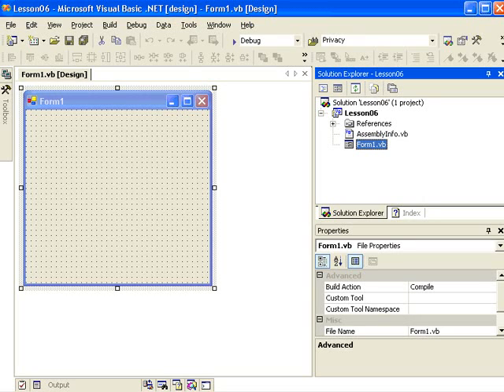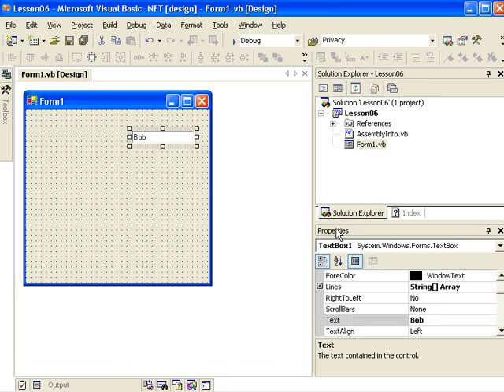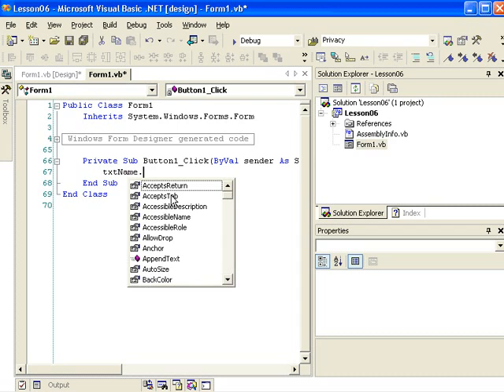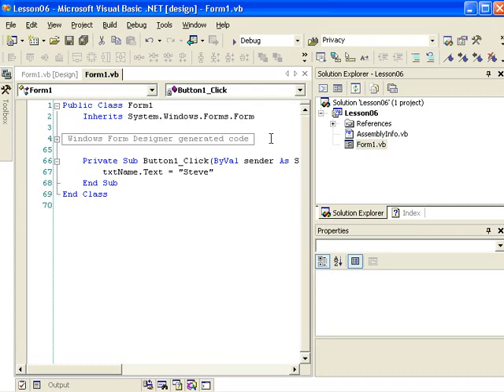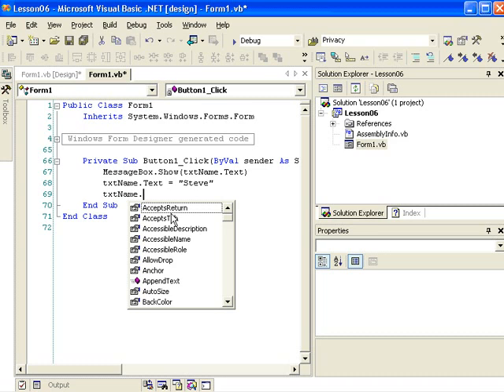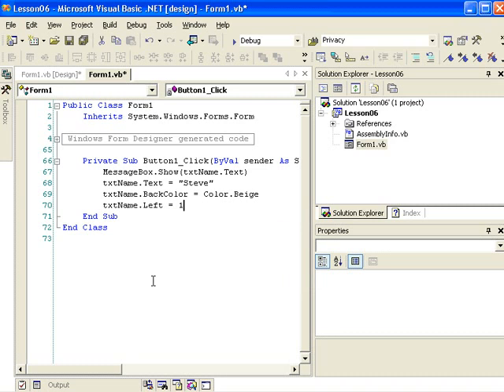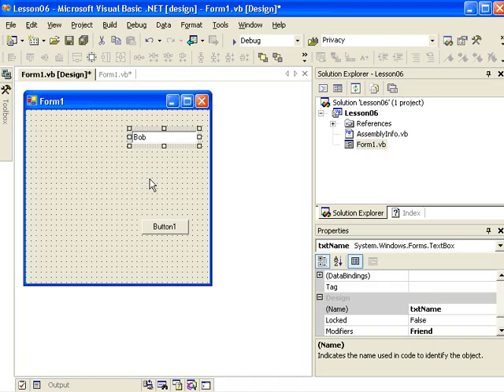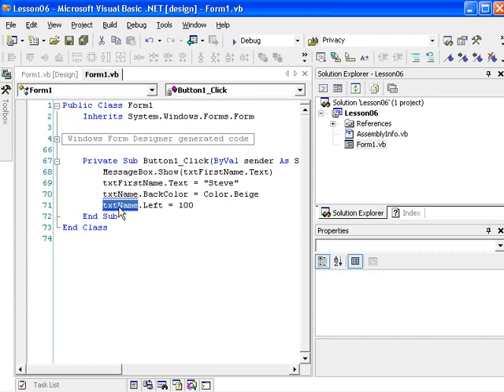VB 06 Setting Properties in Code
YAAAAAAAAAAAAAAAAAAAAAAAH YEEEEEEEEEEEEEEEEEEEEEEEEET